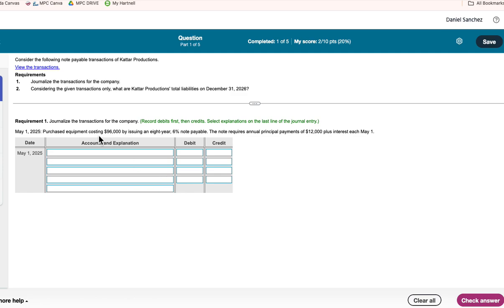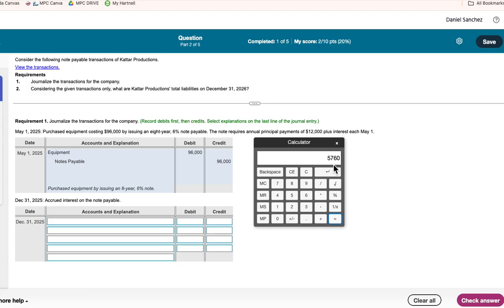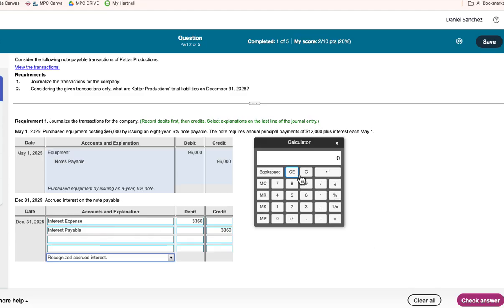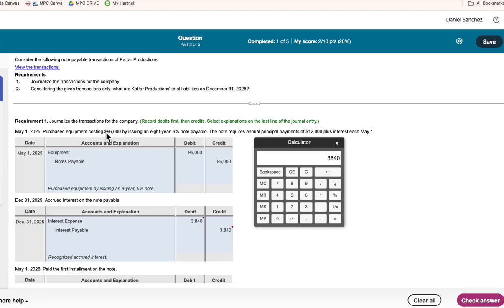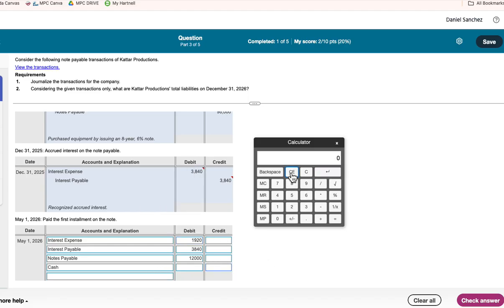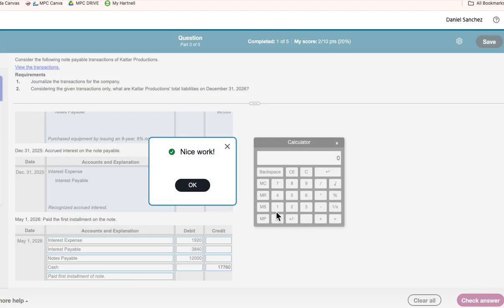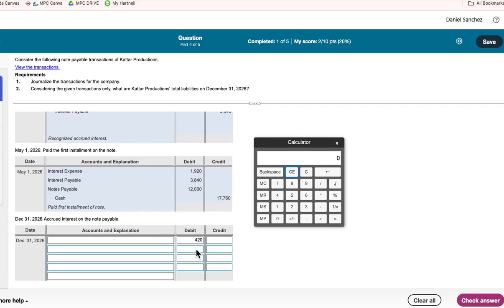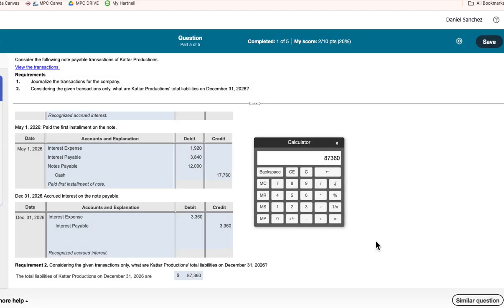Journalize transactions for long term notes payable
Identify original note payable:
The company issued a $56,000 note payable on April 1, 2025.

Find how much of the note has been paid:
By April 1, 2026, one installment of $8,000 was paid toward the principal.

Calculate remaining notes payable:
$56,000 - $8,000 = $48,000 (still owed)

Identify any interest payable:
On December 31, 2026, interest for 9 months (April–December) was accrued.

Use the journal entry to find the interest payable:
The accrued Interest Payable is $4,680.

Add both liabilities together:
$48,000 (Notes Payable) + $4,680 (Interest Payable) = $52,680